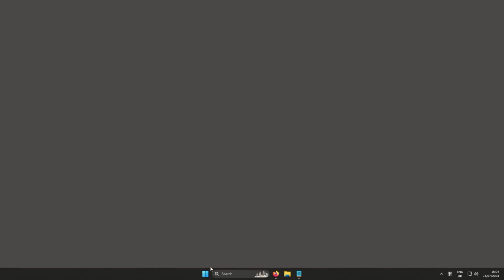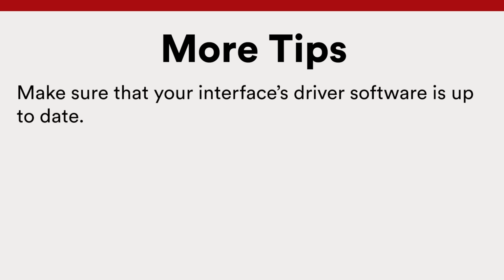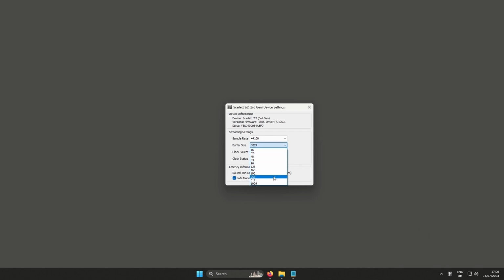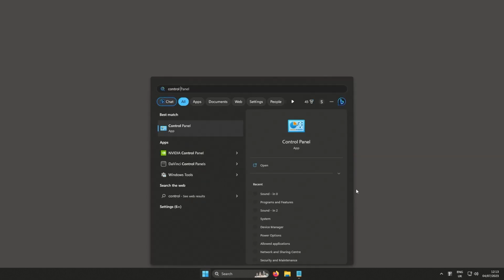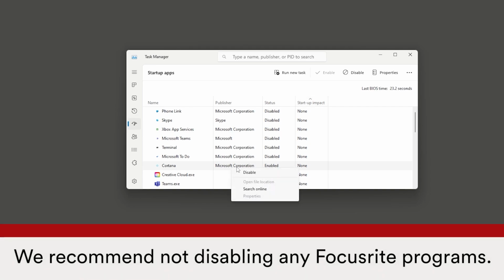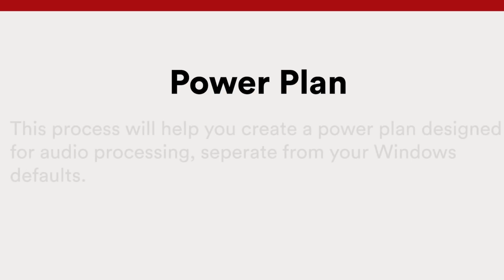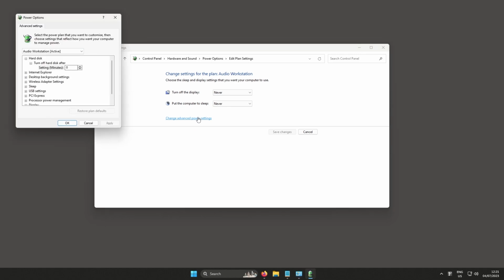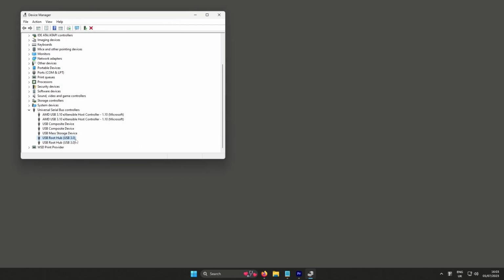How to Optimise Your Windows Machine for Music Production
Dive into tips and tweaks to optimise your system, and boost performance with your Focusrite gear.